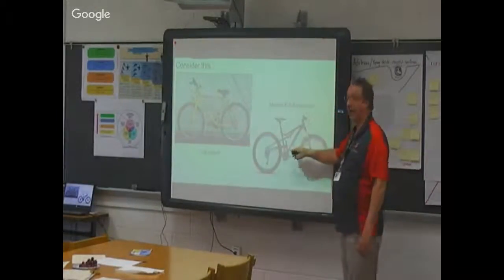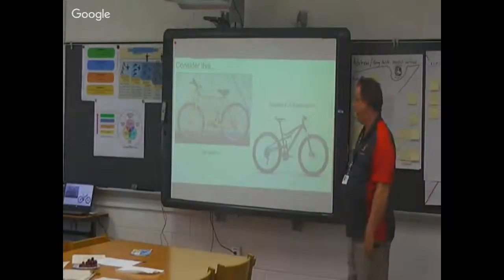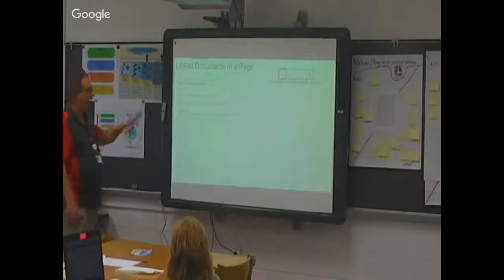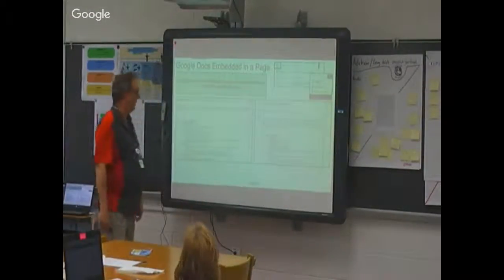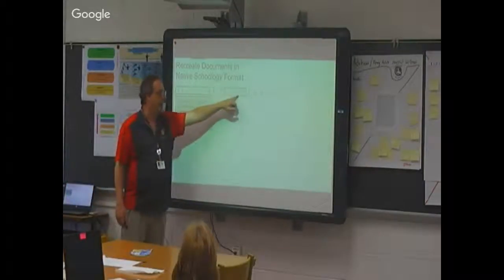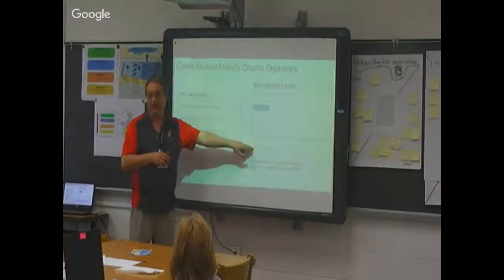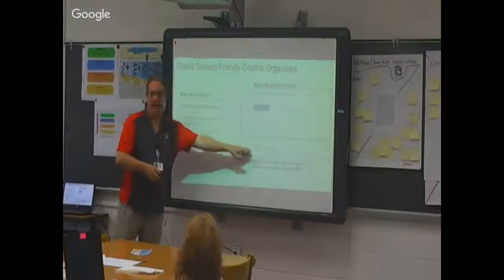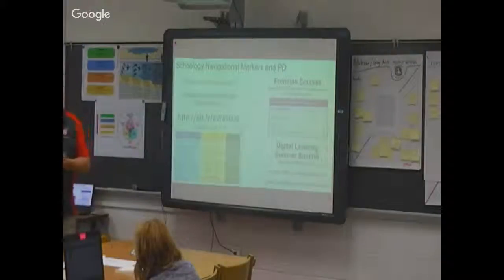Designing for Student Centered Digital Instruction #4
Are you including Word documents or Microsoft PowerPoint presentations in your Schoology assignments?  Are students having difficulty turning in your assignments?  Want to streamline the process of digital instruction?  Whether you feel you are Schoology Level 1, 2, or 3, learn how to better engage your students and improve the quality of student work by making simple tweaks to your Schoology lessons.